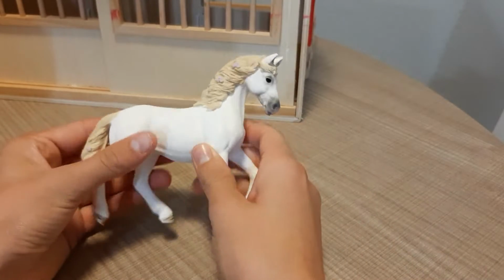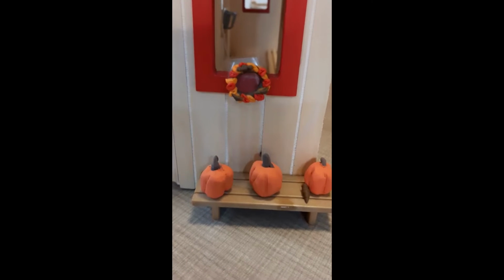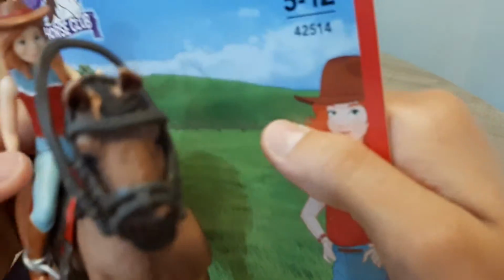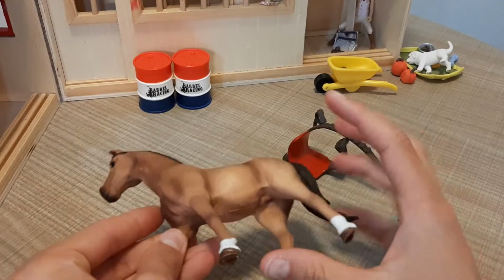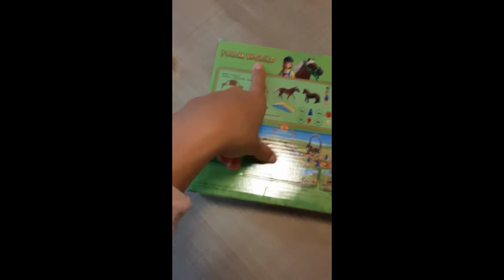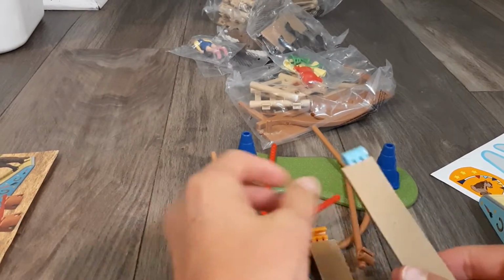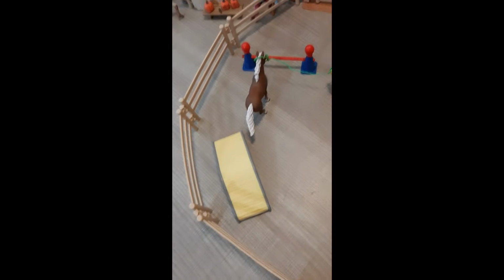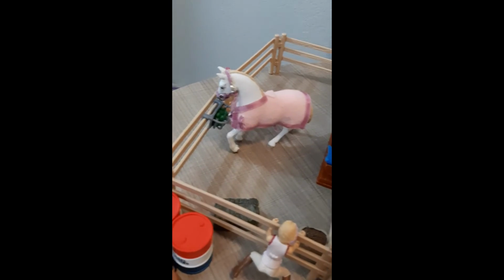Schleich in Florida- Unboxings and Stable Setup!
Come along as I set up a mini Schleich stable on vacation and unbox the pony agility training set and the retired Hannah and Cayenne!